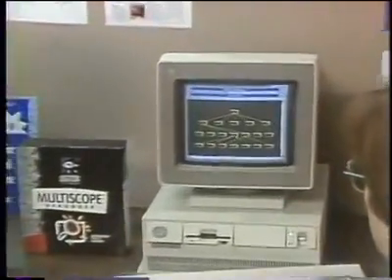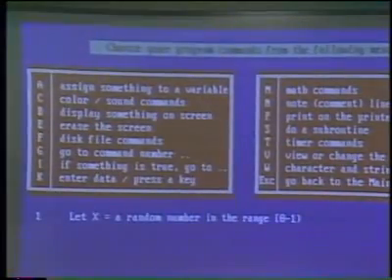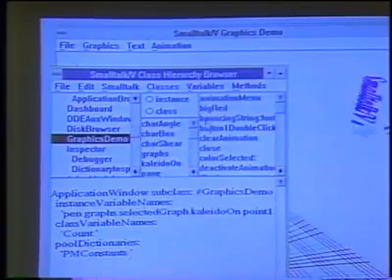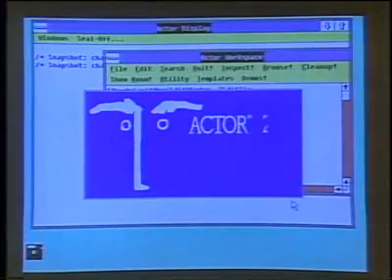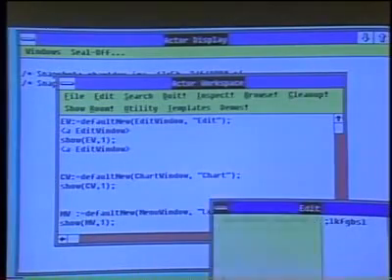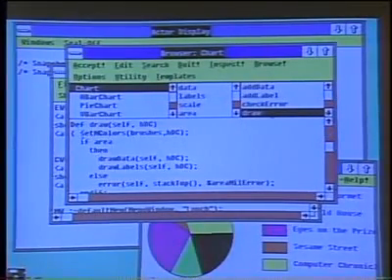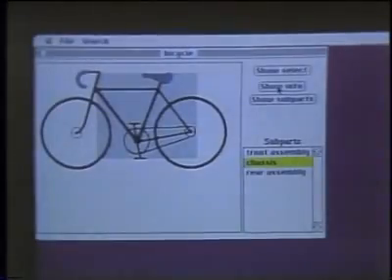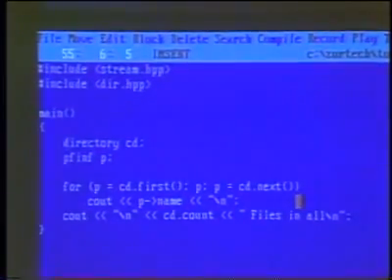Computer Chronicles 07x18 Programming Languages